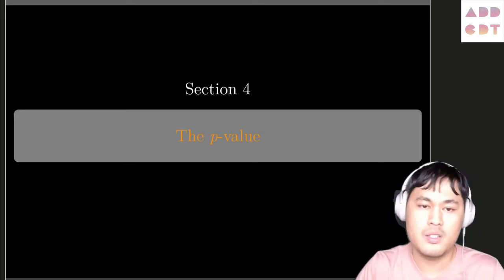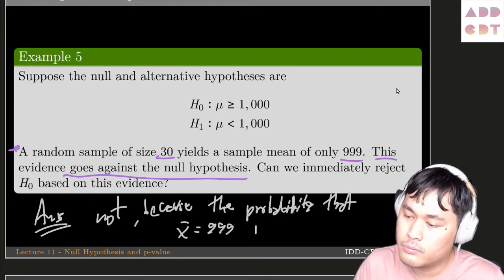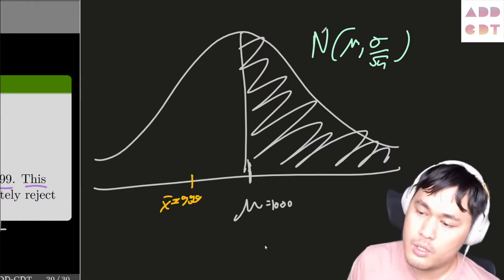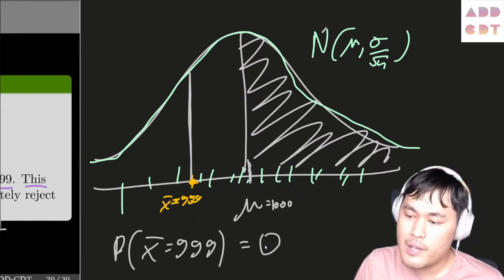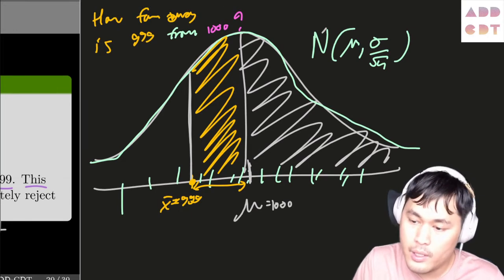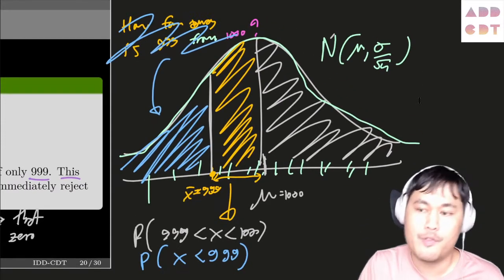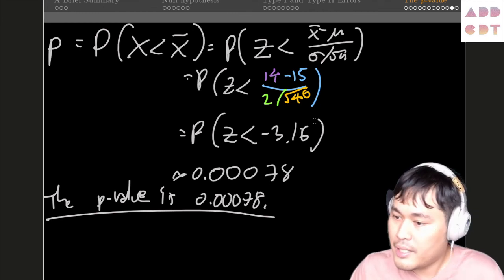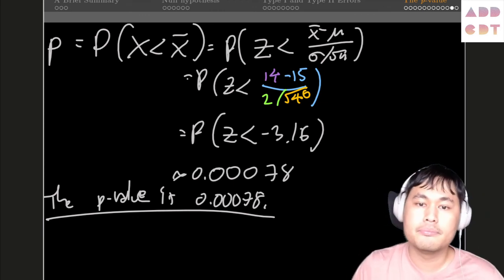Prob and Stat - Lecture 11 part 3: p-value